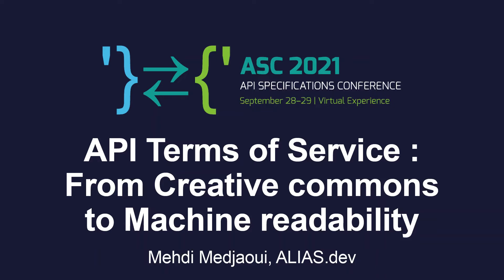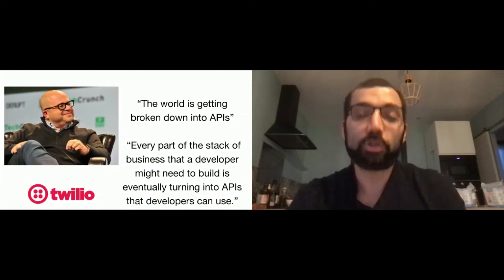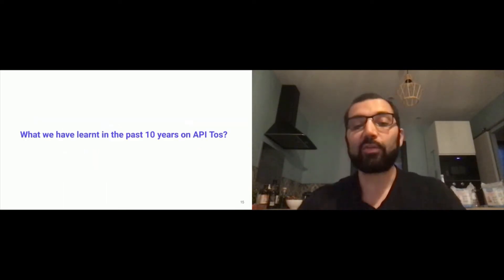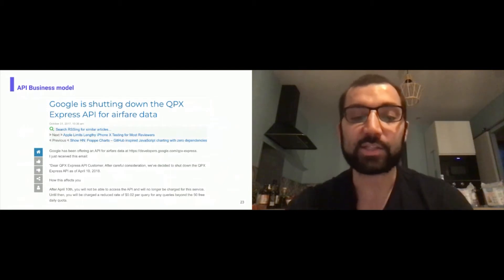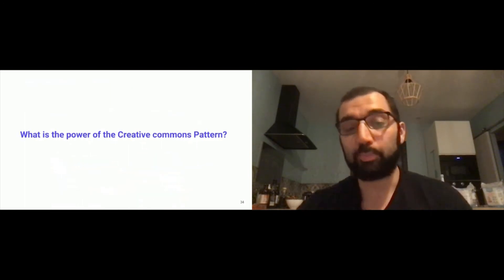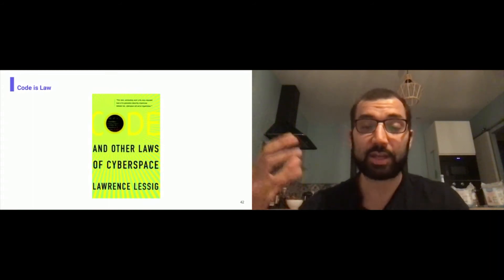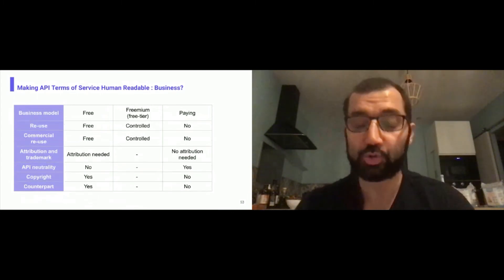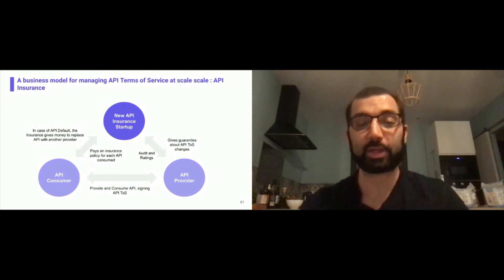API Terms of Service : From Creative commons to Machine readability - Mehdi Medjaoui, ALIAS.dev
Speakers: Mehdi Medjaoui
How a Creative Commons model for API Terms of Service for API ecosystems participates in the creation of open, safe and sustainable digital infrastructure?
How to include API ToS into OpenAPI specifications?

In order to scale technical, business and legal interoperability between digital infrastructures as APIs enable, APITos-CC build a “Creative Commons” framework for API terms of Service, as a contract to automatically read, control and enforce APIs Terms of service between digital infrastructure and applications. The terms of service for APIs represent a boundary object whose identification of specific clauses and degree of ""openness"" (on the model of Creative Commons licenses with different degrees of conditions of use) can work towards a better understanding and vigilance regarding the constitution of open, secure, safe and sustainable digital infrastructure ecosystems. The goal is to present the project and how it could be implemented into OpenAPI documents.
The project is part of the $1,3M grant for Digital Infrastructure from Ford Foundation/Mozilla/Sloan/Open Society foundations.